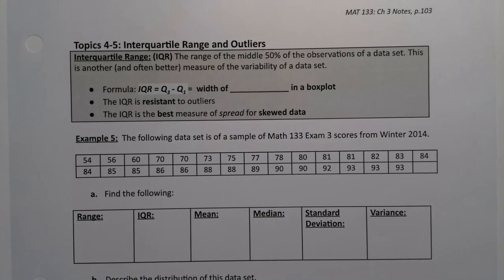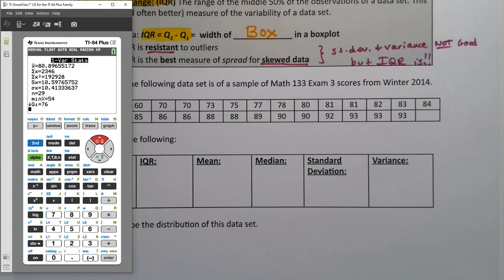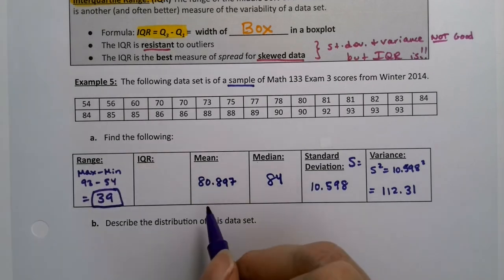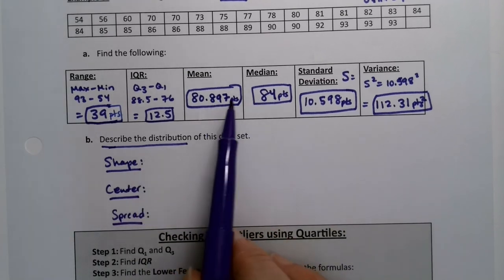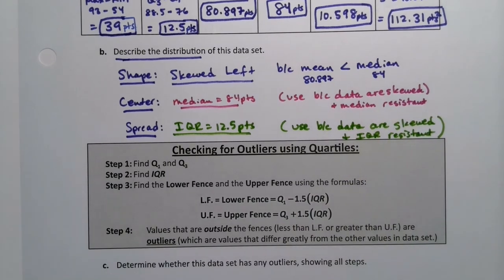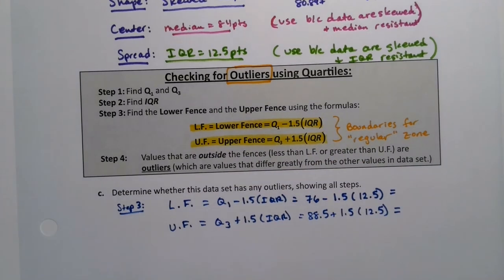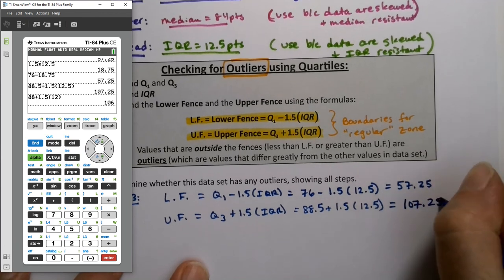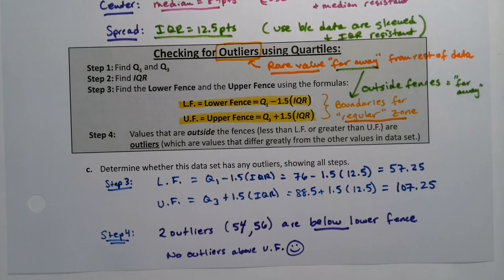MAT 133 3.4 Part 5 (FA20)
Statistics, Interquartile Range, IQR, Outliers, Range, Mean, Median, Standard Deviation, Variance, Q1, Q3, Quartiles, Boxplot